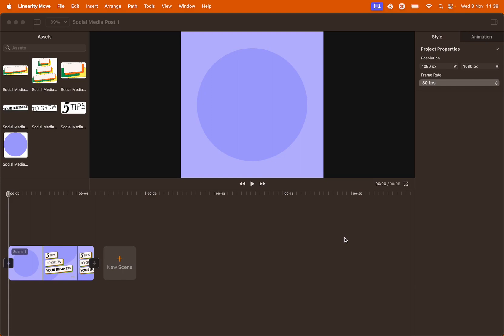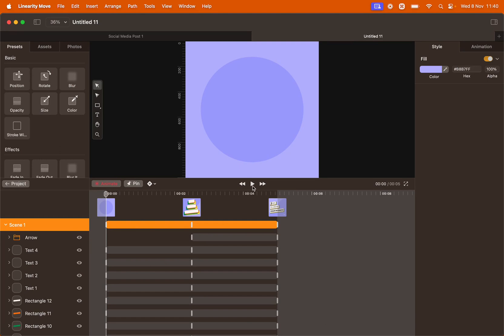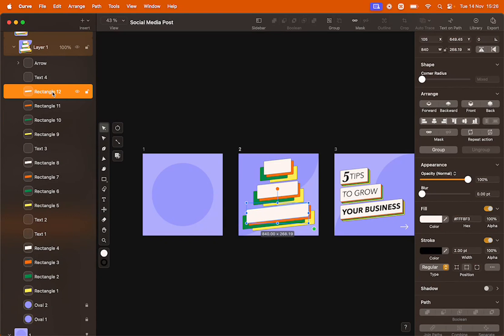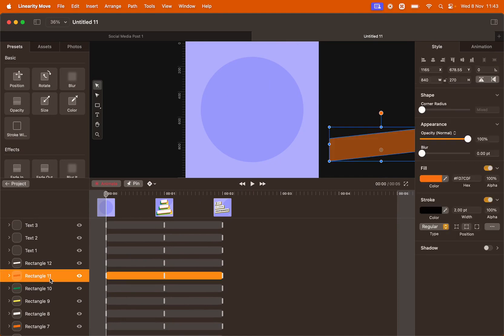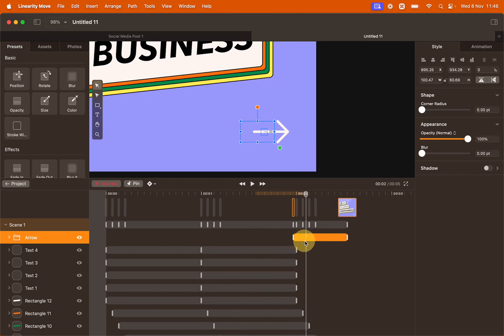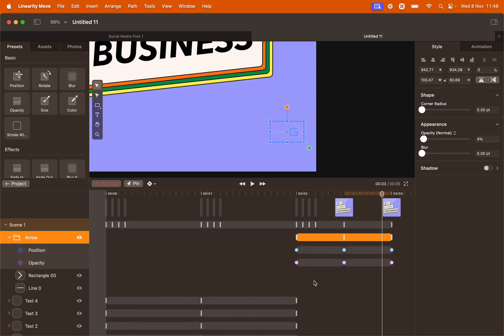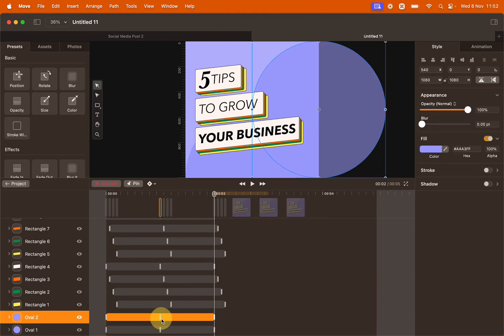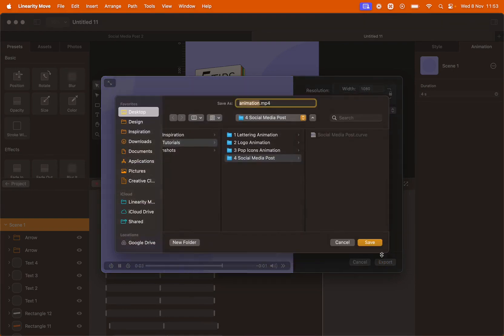Create eye-catching social media animations with Linearity Move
In this tutorial, you'll learn how to create an animated promotional video using Linearity Move.

Timestamps
00:00 Introduction
00:09 How to create a New File in Linearity Move
01:01 What is Auto Animate in Linearity Move
03:02 How to Tweak Animation with Handles
04:44 How to Animate Arrows
07:42 How to Animate the Background
08:45 How to Trim Scene Duration
09:04 How to preview and export your animation

In this engaging Linearity Move tutorial guided by Maddy, you'll learn how to craft social media post animations.

Begin by creating a new file with a square resolution and a smooth 30 FPS frame rate. As Maddy walks you through the process, see the power of Auto Animate, where elements seamlessly transition across three artboards. Gain insights into the meticulous structure of the .curve file, observing how proper naming conventions and consistent object naming are essential for Linearity Move's automatic transitions.

As you tweak animation timing using handles, Maddy shares valuable tips to enhance the overall animation. Learn how to offset rectangles, creating a delightful wavy effect that adds flair to your social media post. Move on to animating the arrow with precision, ensuring a swift appearance and disappearance. Discover the trick of duplicating keyframes and groups in Design Mode, allowing you to craft a double animation effect effortlessly.

In the final steps, you'll learn how to tweak background animations. Trim unnecessary seconds from your scene duration, leaving you with a concise yet impactful four-second animation. Conclude your tutorial journey by exporting your masterpiece, ready to be shared across your social platforms. With Maddy's expert guidance, you're not just creating animations; you're crafting visual stories that captivate your audience.

Now you're ready to export your video and share your results!

ABOUT Linearity 🧡